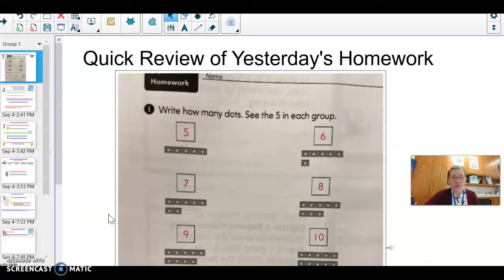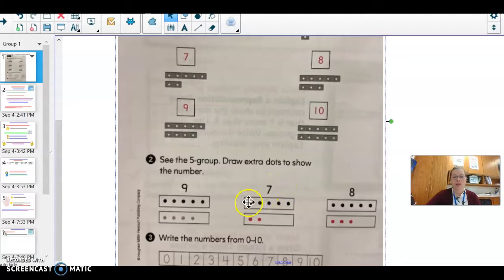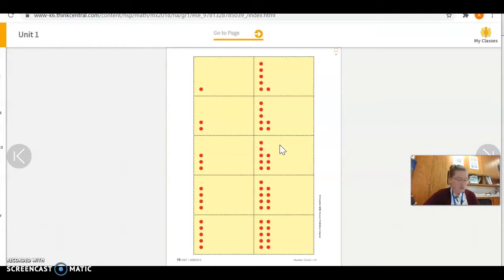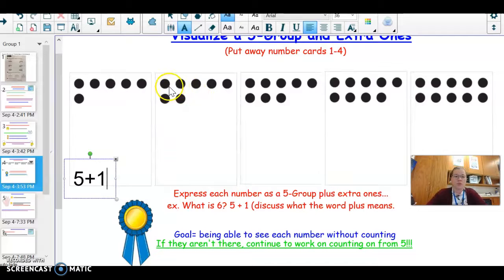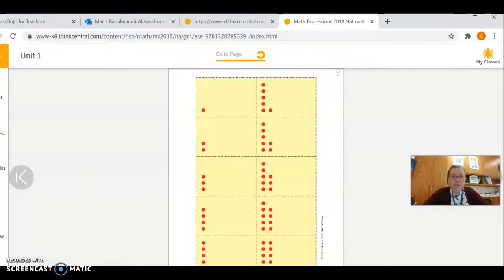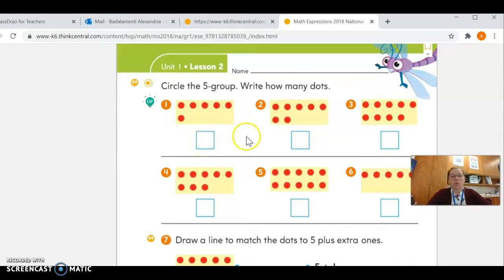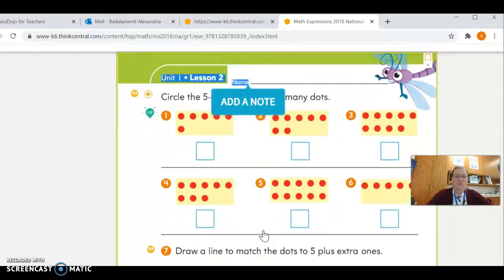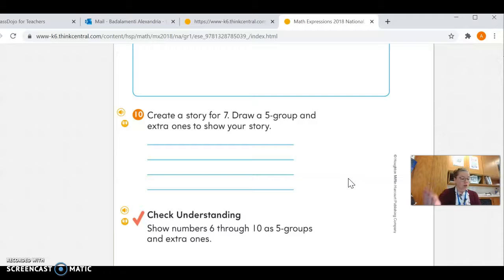Math Lesson 1.2